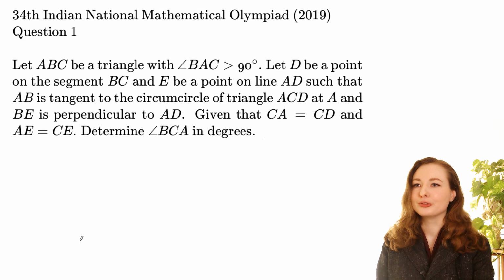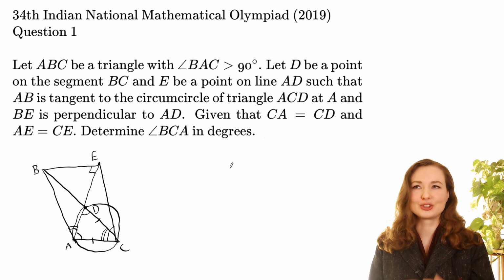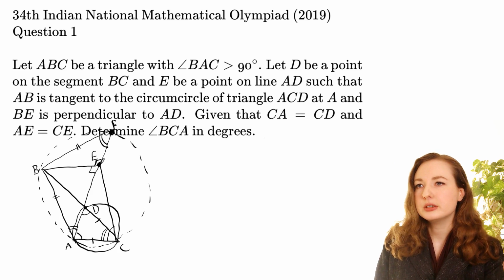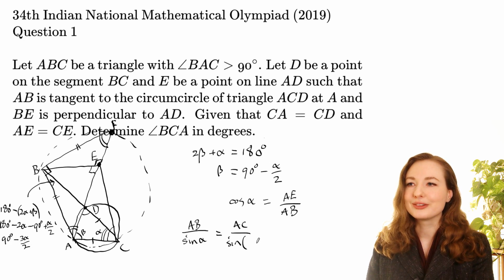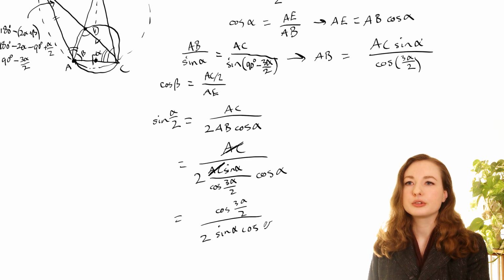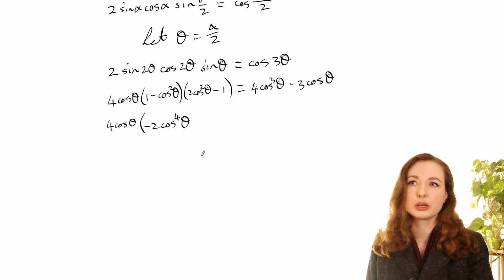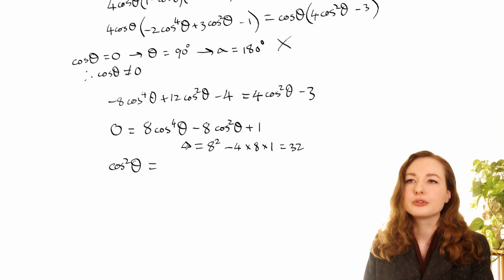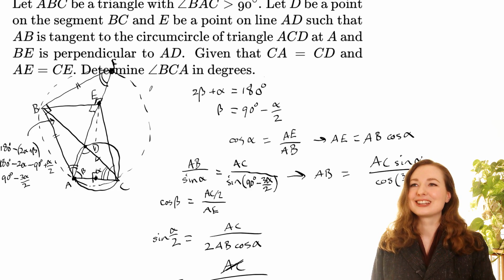Maths Olympiad Questions - 2019 INMO Q1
A circle geometry problem from the 2019 Indian National Mathematical Olympiad. I'll go through two solutions, the first an elegant classical/synthetic proof, and the second a messy (but straightforward to come up with) modern solution using the sine rule and lots of algebra.